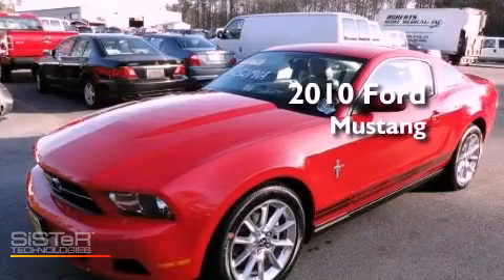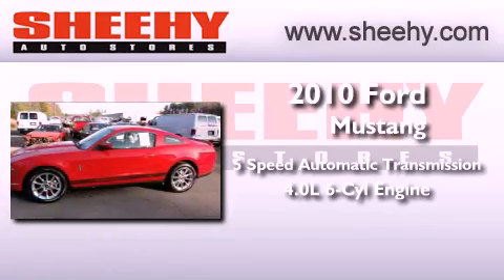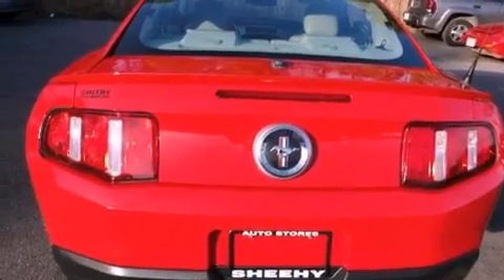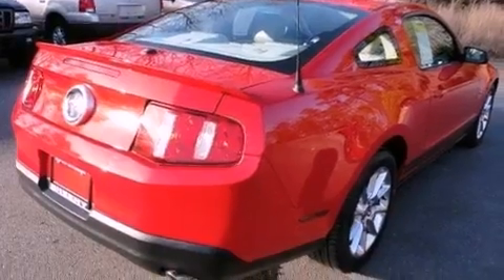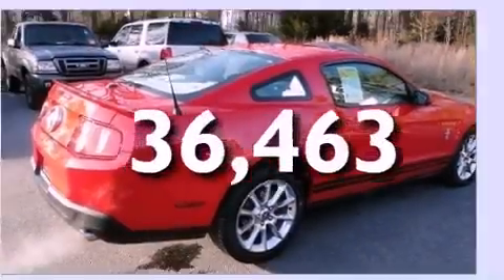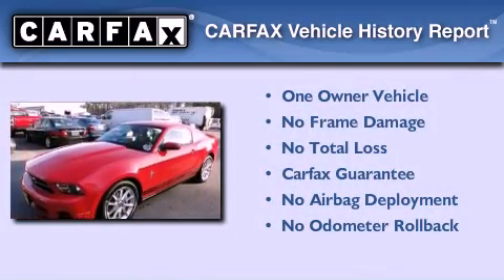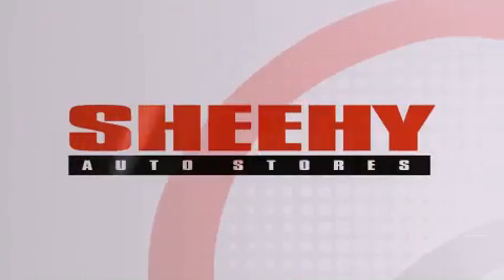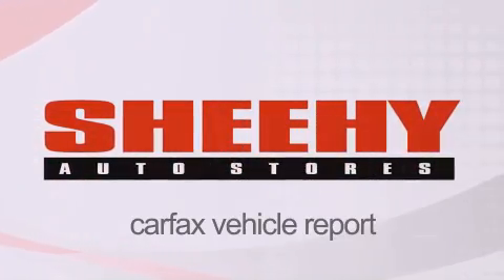2010 Ford Mustang Ashland VA 23005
Year : 2010
 Make : Ford
 Model : Mustang
 Engine : Gas V6 4.0L/245
 Trans . : Automatic
 Exterior : Red
 Miles : 36,463

 Stock : J252191A